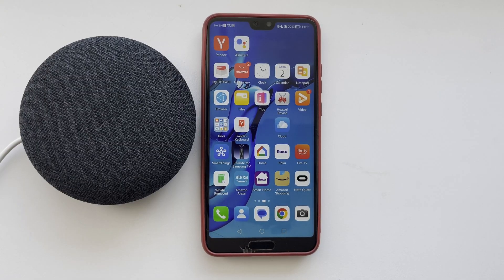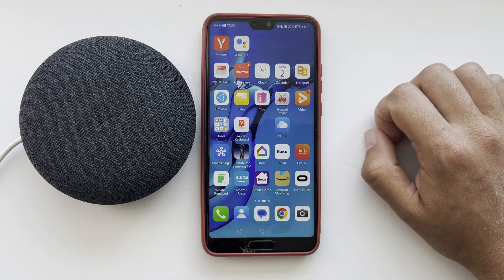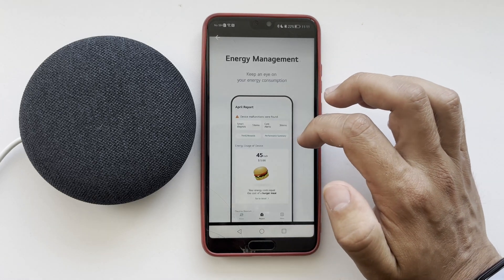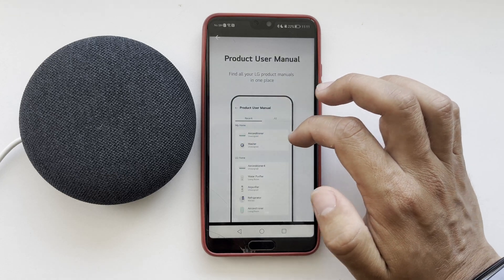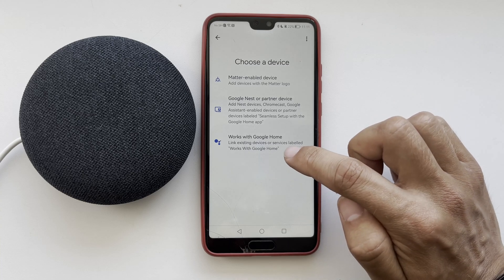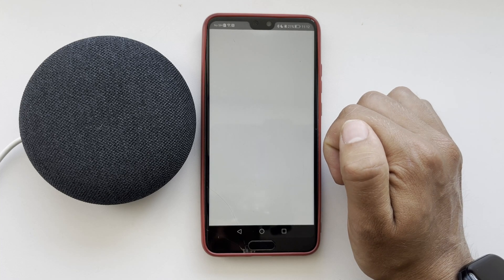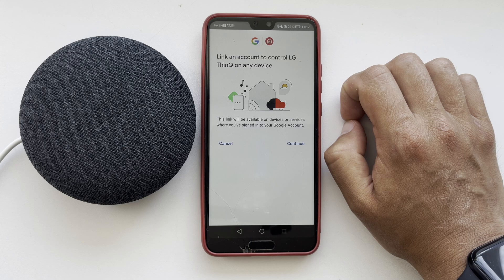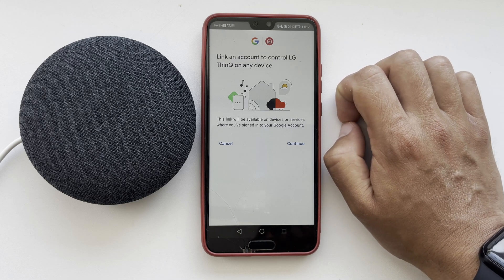How To Add LG TV To Google Home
How To Add LG TV To Google Home 2024
Today you will find out How To Add LG TV To Google Home
let's go
open app store or play store
find and install LG ThinQ
Add your lg tv to the LG ThinQ
After that, open the google home app
devices
add
works with google
find LG ThinQ
continue
Link your LG account to your google home account
After that, all devices from LG ThinQ app will be added to the Google Home app
That's it, now you know How To Add LG TV To Google Home